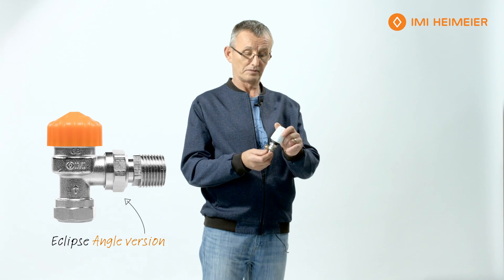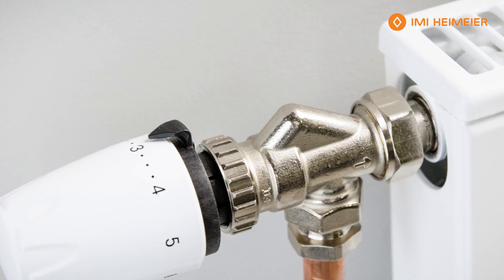How to choose the correct thermostatic radiator valve (TRV) - IMI Hydronic Engineering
This guide provides an overview of our TRV range, available for any type of Radiator system. Eclipse, the world's smallest Thermostatic Radiator Valve, has in-built automatic flow control technology to make balancing your heating system much quicker and easier.